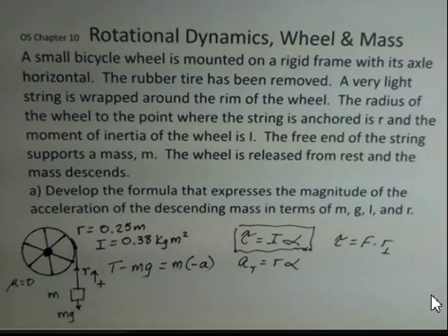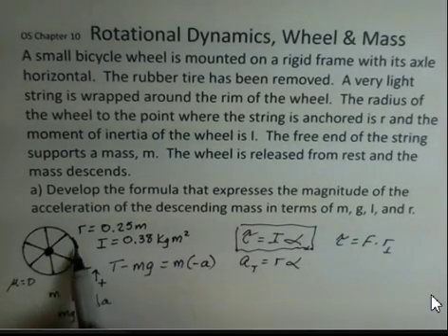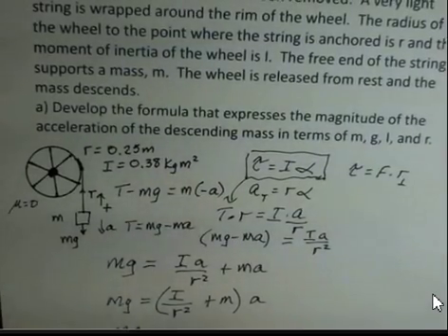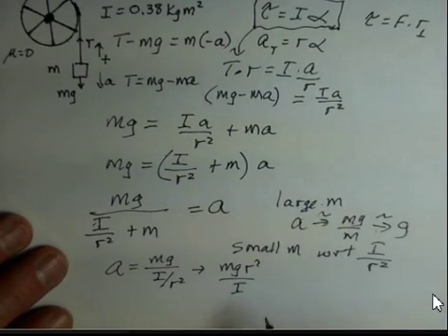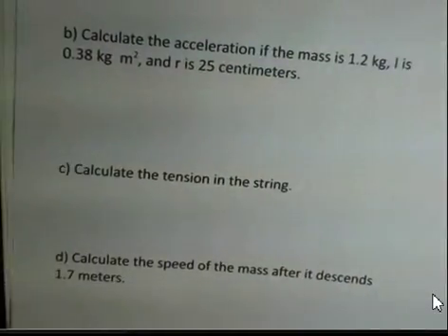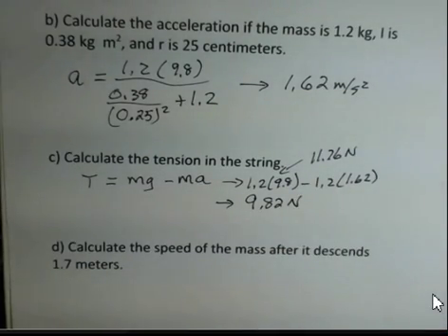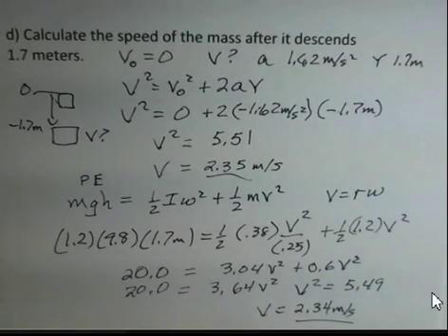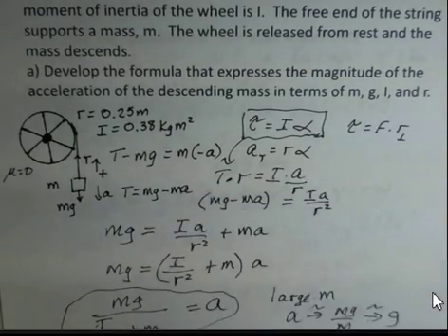Rotational Dynamics, Wheel, String, Descending Mass, Find Acceleration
A small bicycle wheel has its rubber tire removed.  The frictionless axle is mounted horizontally.  The tire spins in a vertical plane.  String is tied to the rim of the wheel and wrapped around the wheel.  The free end of the string partially supports a descending mass.  The acceleration, tension in the string, and speed after the mass descends 1.7 meters are calculated.  Introductory General College Physics